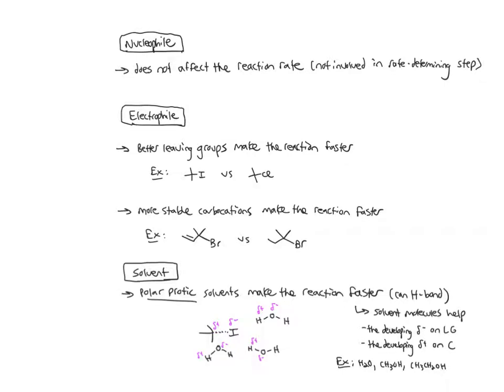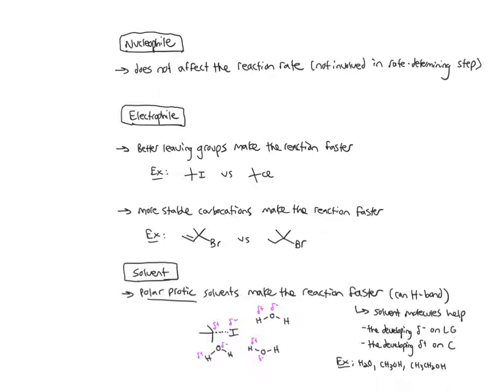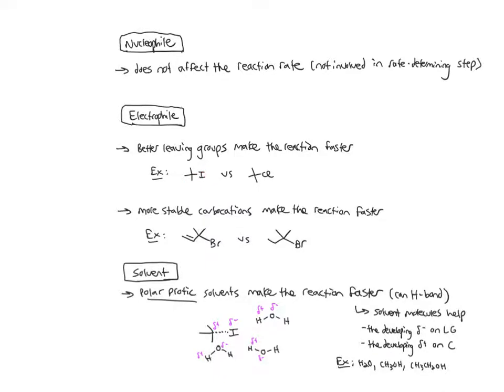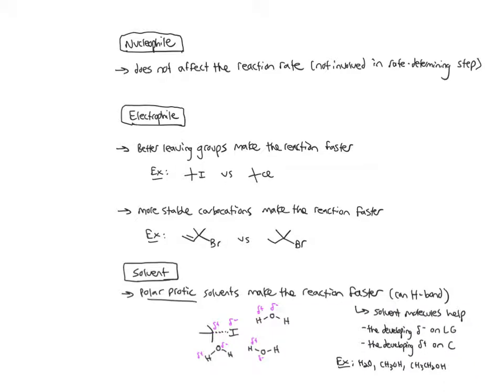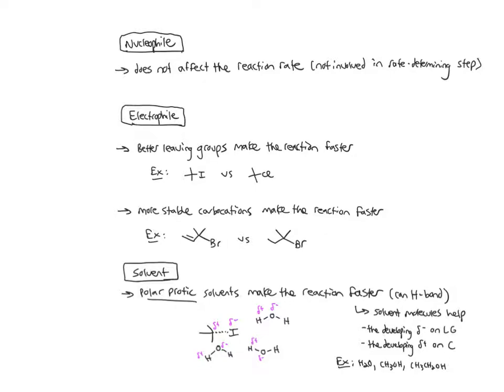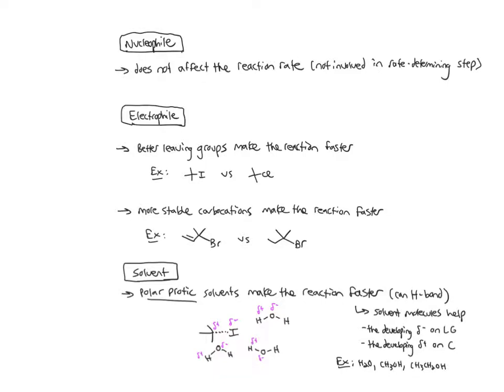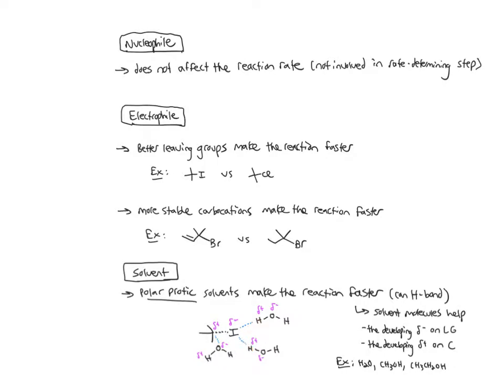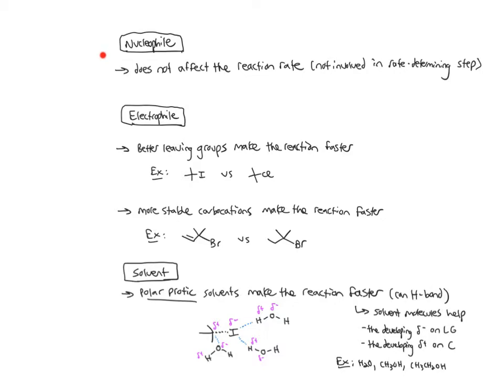12.2 Factors Affecting SN1 Reactions